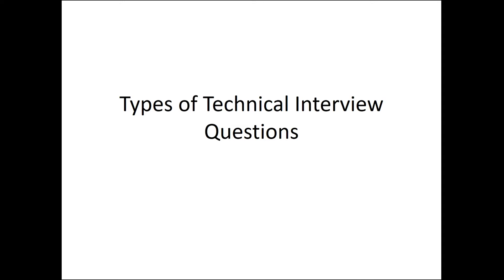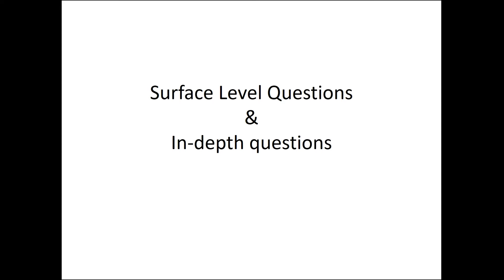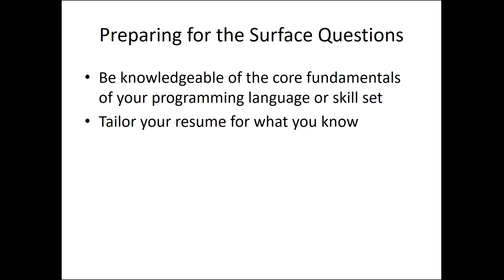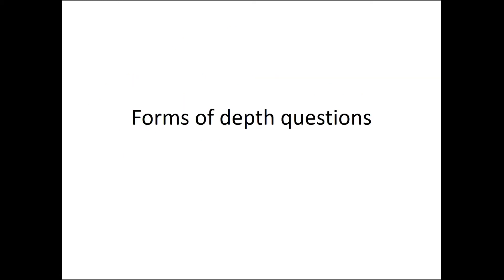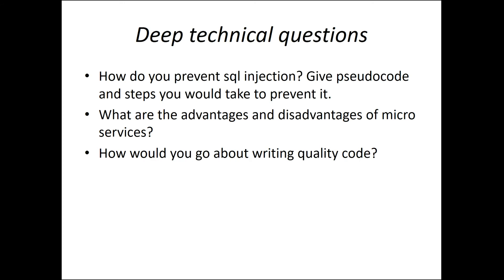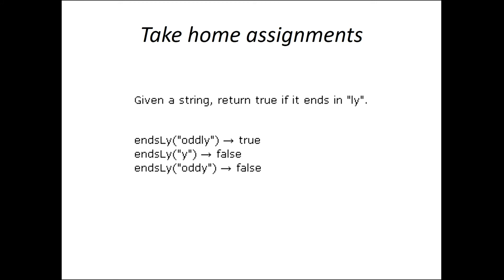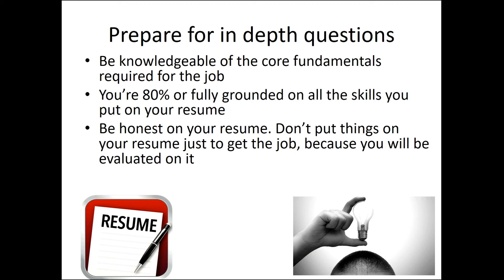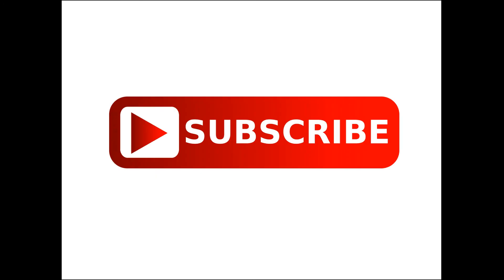Difference between Surface vs Deep Questions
This video shows the differences between surface level and in depth technical interview questions